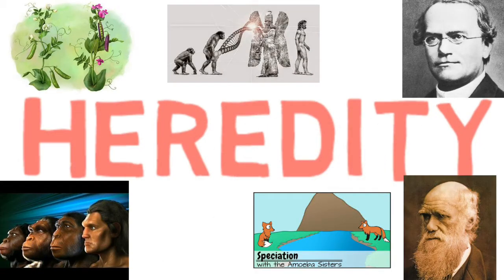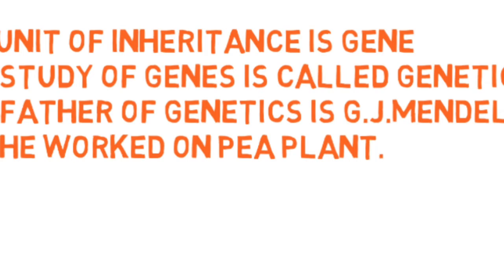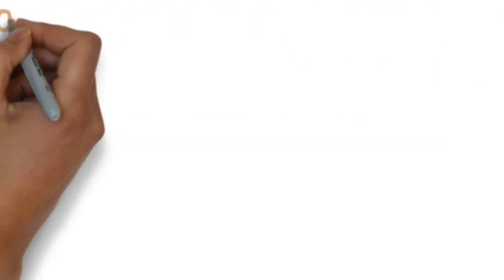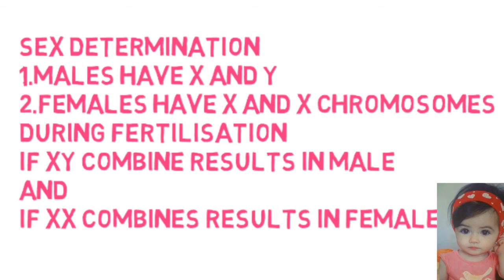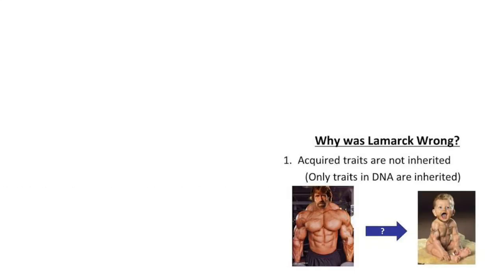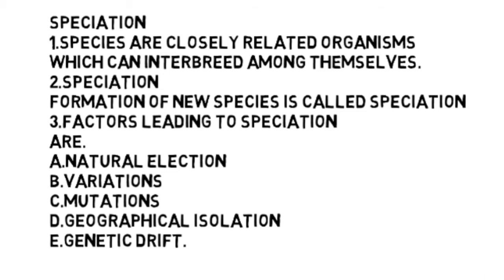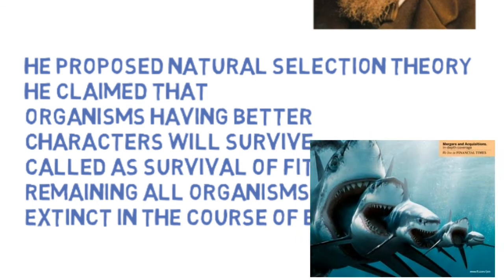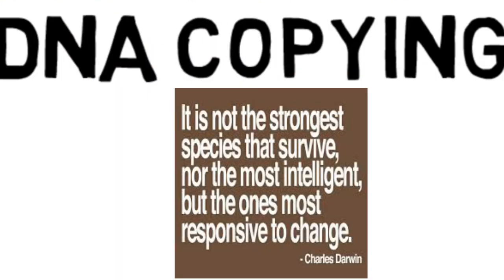HEREDITY and DNA copying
HEREDITY and DNA COPYING explained briefly quickb
 Revision for 10th cbse
DNA copying explained step by step in detail very imp question for 10th cbse board exam
HEREDITY also explained
Evolution already covered in previous vedios